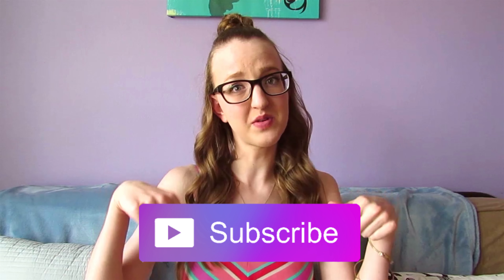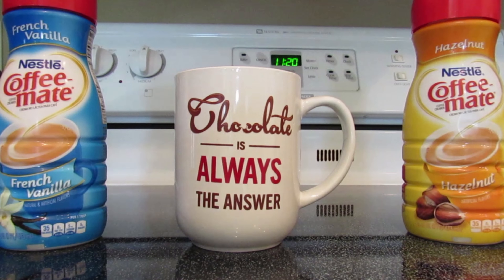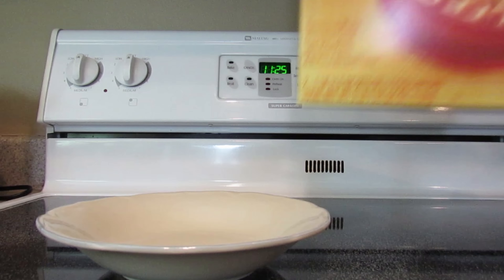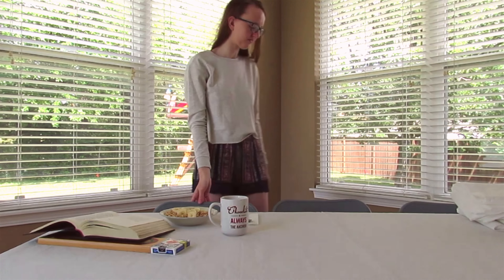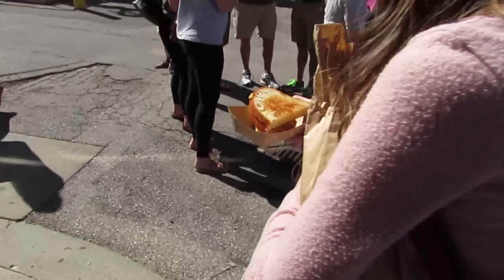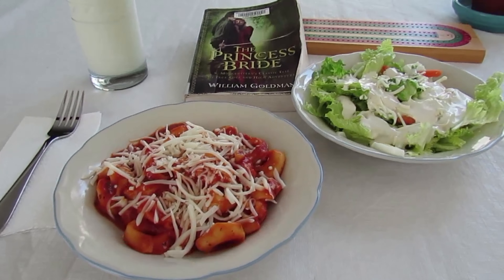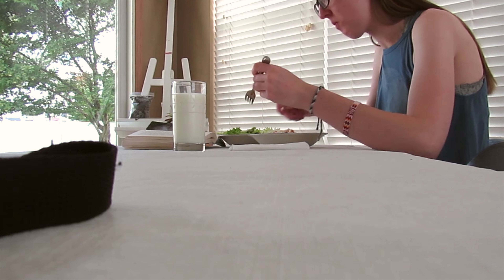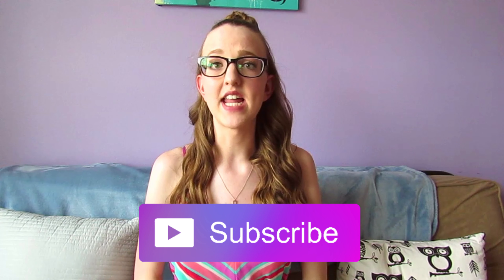What I Eat in a Day!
Yay! This is my what I eat in a day video! From my very generic breakfast, to a tasty lunch at the Farmer's Market, then a very Italian dinner!
xoxo, Catherine

Book Recommendation: The Princess Bride by William Goldman